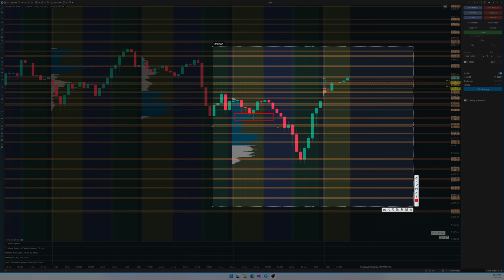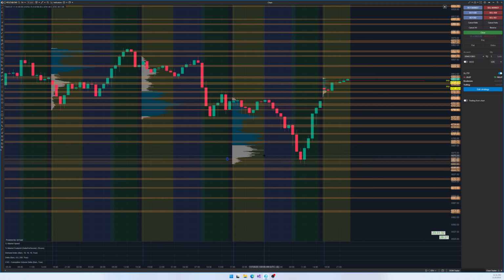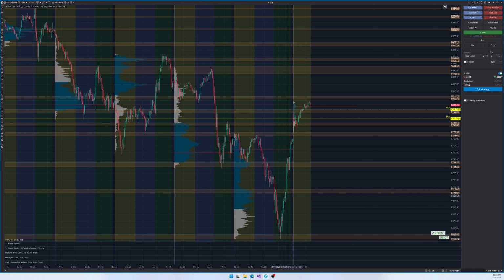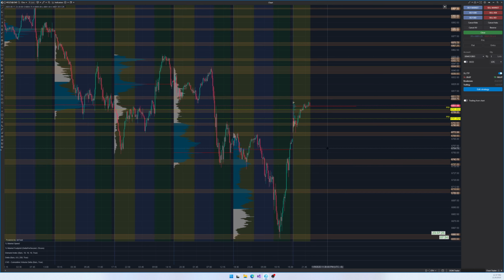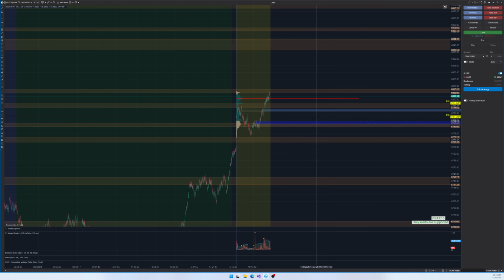[9 Nov 2025] Morning Market Prep: S&P 500 Key Levels & Trade Plan | Trader Jan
This video focuses on market analysis and preparation for the next trading day. The overall goal is to determine the trading direction (long or short bias). Based on the daily candles, the general bias for the day looks to be more of a long day/uptrend. We review the economic calendar and note that the CPI data is scheduled for Thursday, suggesting the market until Wednesday will be fairly silent. Key tasks included identifying events and times when trading should be avoided. The strategy involves defining locations based on previous data and using the Market Footprints Indicator for current day analysis . Ultimately, the market is identified as long, and patience is required, avoiding trades against the market trend .

Timeline of Main Events:
• 00:00:22: Defining the three different tasks and the overall goal for the market analysis.
• 00:01:04: Checking the economic calendar and identifying CPI data on Thursday.
• 00:02:28: Spotting the general uptrend based on daily candles and defining the long bias.
• 00:03:53: Reviewing and revising trading locations identified from the previous day (Friday).
• 00:07:29: Revising locations based on high volume areas and expected reactions.
• 00:11:00: Further reviewing the validity of locations on the 15-minute chart in the early Asia session.
• 00:13:09: Loading the favourite trading chart (RangeUS 068) for the ES market .
• 00:14:05: Setting up the TJ Market Footprint Indicator (currently set to delta per candle) .
• 00:16:39: Conclusion: Market is long; the strategy requires patience and waiting for a retracement into a defined area.